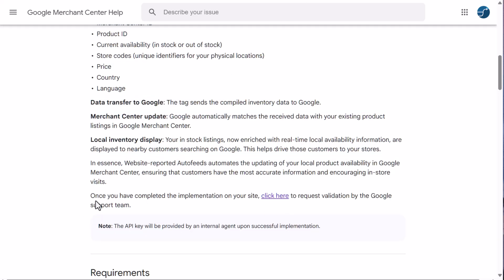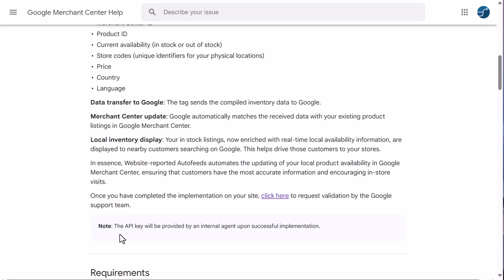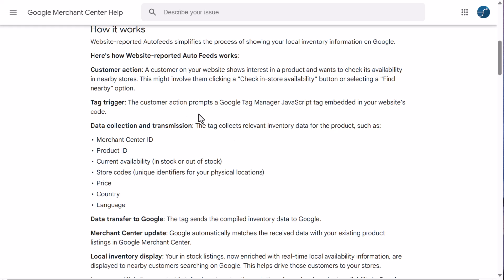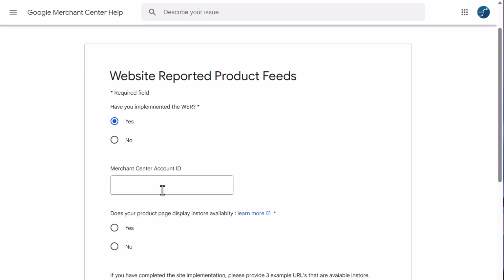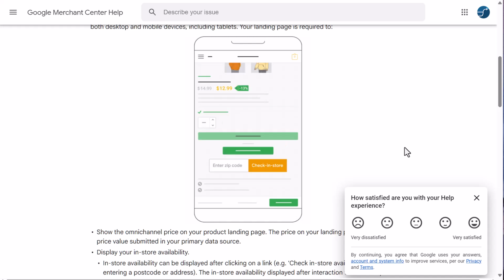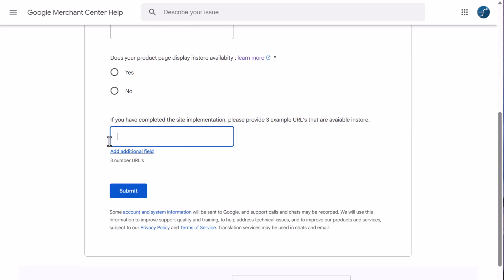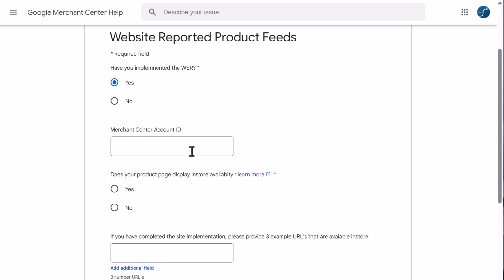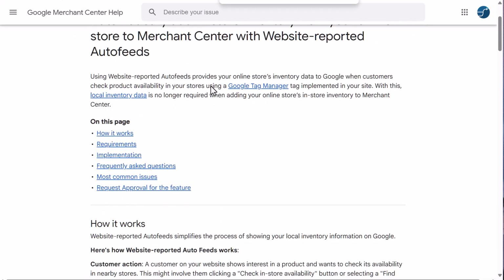Update Regarding Missing API Key For Automatic Local Feeds in Google Merchant Center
In this video, I revisit my earlier tutorial on automatically adding local inventory data into Google Merchant Center through website-reported auto feeds with Google Tag Manager.

For months, there was one major roadblock: Google required an API key, but it wasn’t clear where to get it. After following up with Google support for nearly three months, we finally have a solution! 🎉

Now, once your setup is complete, you can request validation through a simple form. Upon approval, an internal Google agent will provide your API key.

💡 In this update, I’ll cover:

The new API key request process

Step-by-step form submission requirements

Landing page setup & stock visibility rules

Why you should provide URLs with products in stock

Pros & cons of website-reported auto feeds vs. traditional GMC local feeds

How this fits into my FeedArmy Conversion Tracking Code v3 for Shopify (including remarketing, micro/macro conversions, cart data & now local inventory support)

If you’re a Shopify merchant, version 3 of my tracking code will simplify your setup and help ensure compliance with Google’s requirements.

📌 Useful links and documentation are shared in my previous video, but this update clarifies exactly how to get your API key and what Google needs to verify your setup.